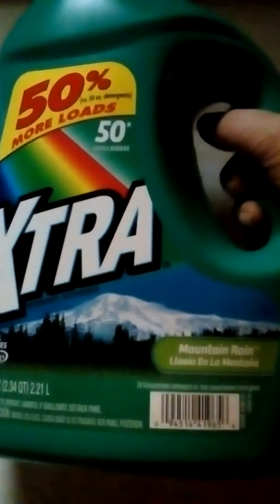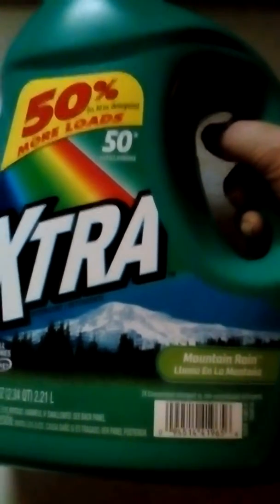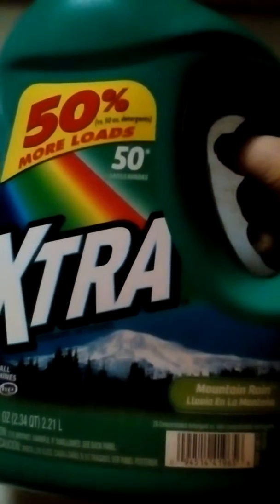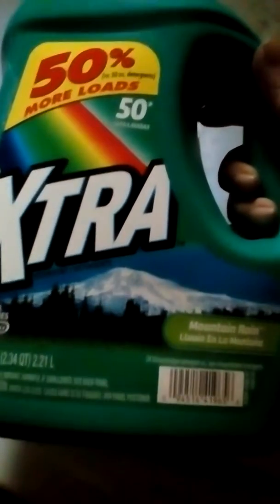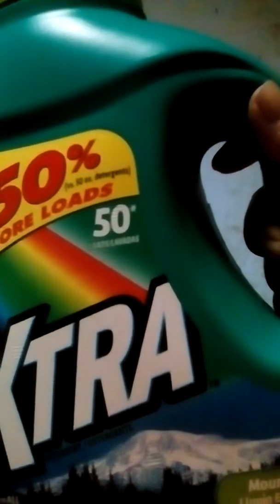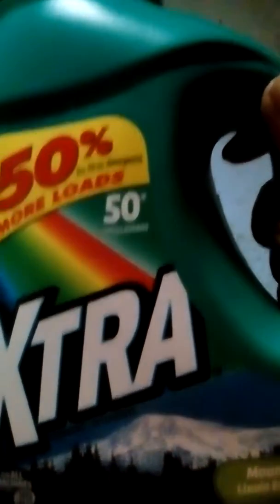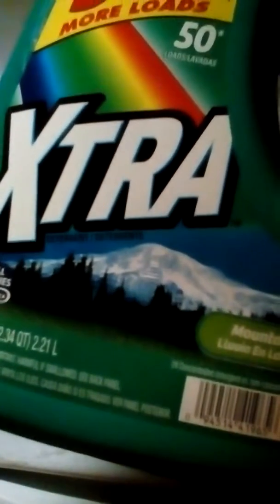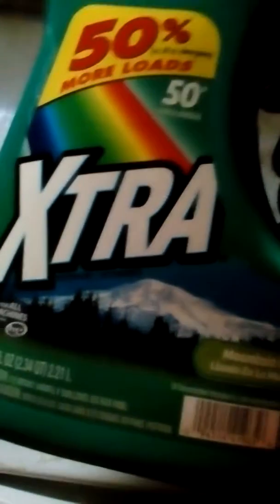Xtra Laundry Detergent review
A quick review on Xtra Laundry Detergent.